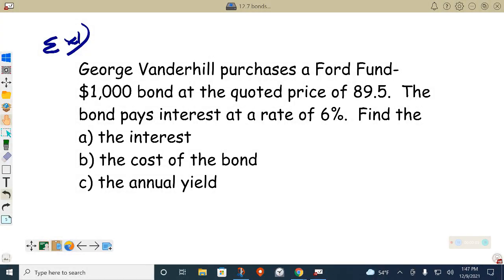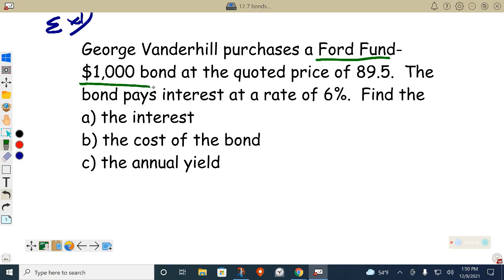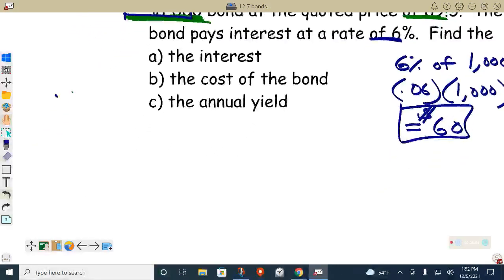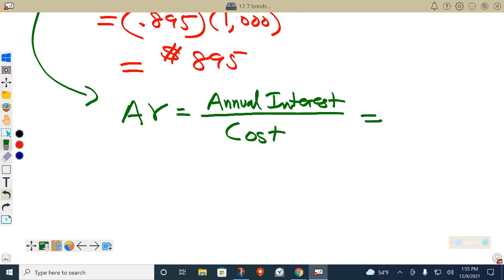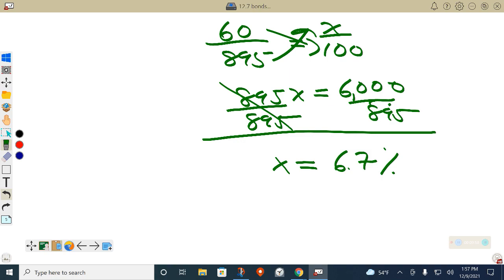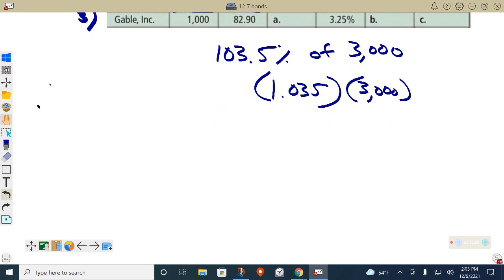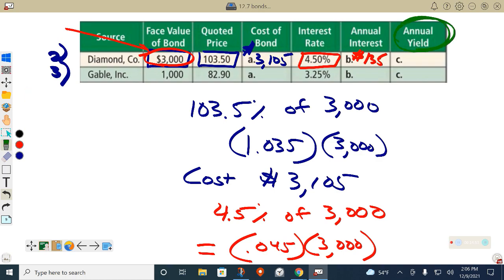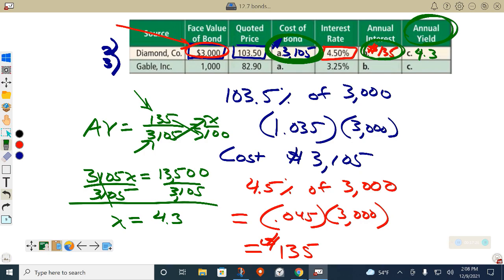PHILO MATH: BONDS 12 7